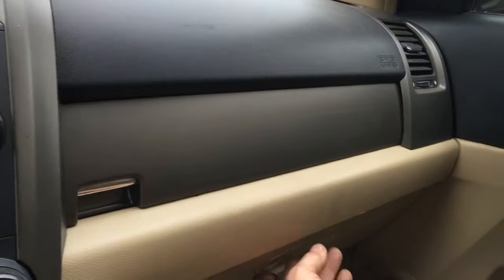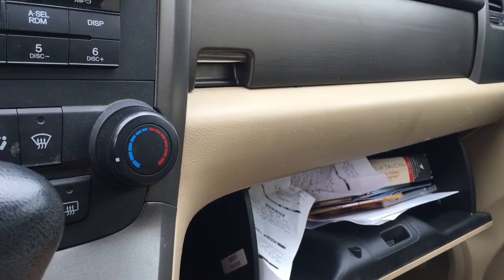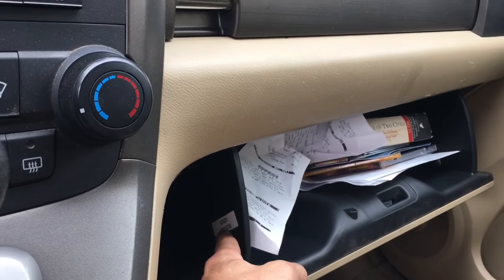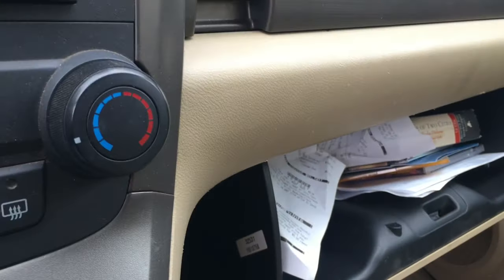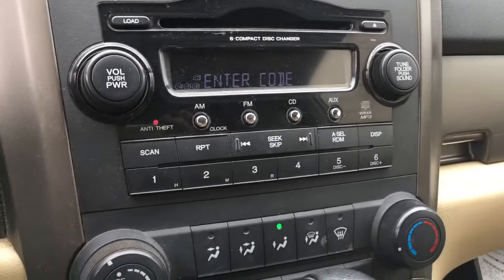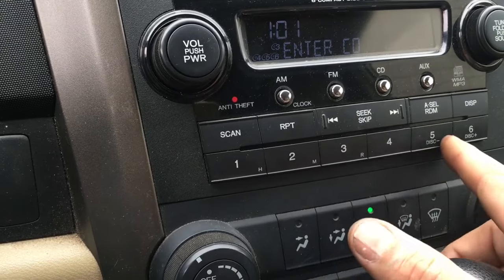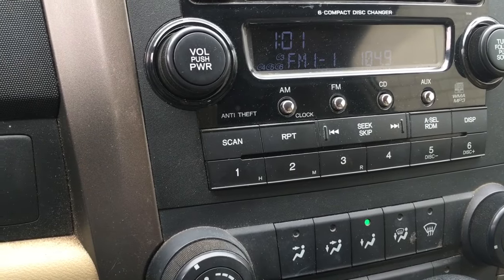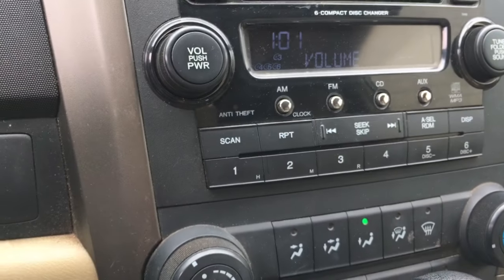How to Find and Reset the Radio Code on a 2007 Honda CR-V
Brian Eslick from How to Automotive takes you step-by- step through the process of finding and resetting the radio code after removing battery cable.